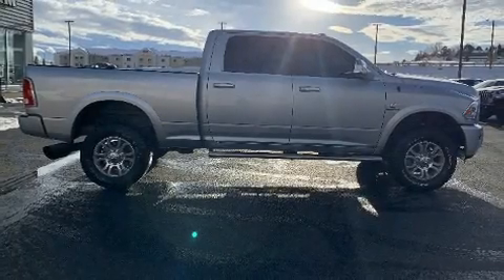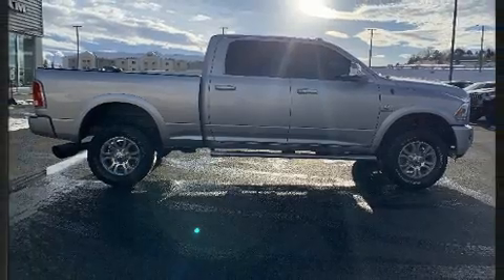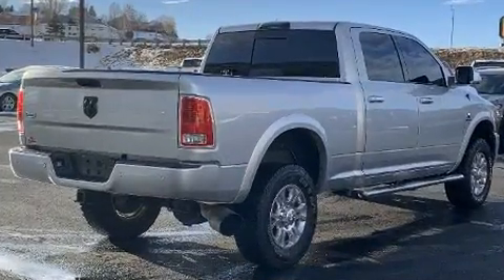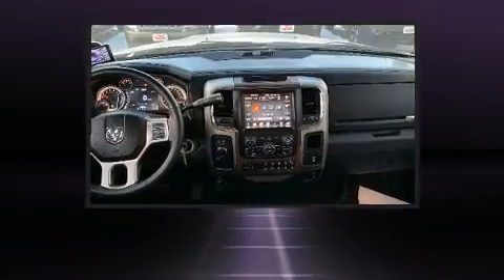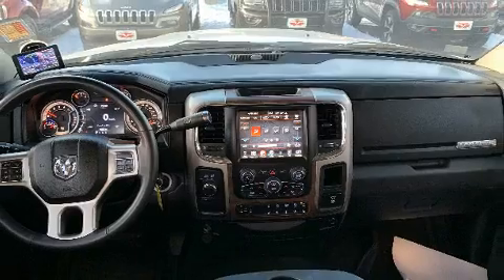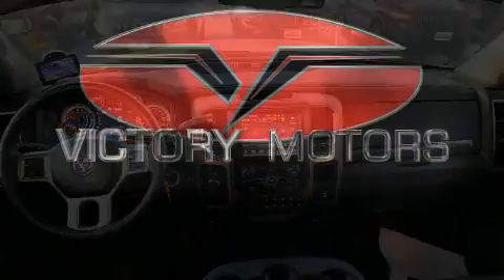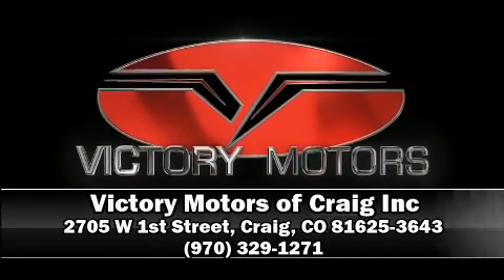2017 Ram Ram Pickup 2500 Laramie in Craig, CO 81625-3643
You can expect a lot from the 2017 Ram 2500. Turbocharger technology provides forced air induction, enhancing performance while preserving fuel economy. The following features are included: delay-off headlights, variably intermittent wipers, a rear step bumper, an automatic dimming rear-view mirror, heated and ventilated seats, cruise control, and power seats. Features such as automatic climate control and leather upholstery prove that economical transportation does not need to be sparsely equipped. Audio features include an AM/FM radio, steering wheel mounted audio controls, and 10 speakers, providing excellent sound throughout the cabin. Safety equipment has been integrated throughout, including: head curtain airbags, front side impact airbags, traction control, brake assist, a panic alarm, an emergency communication system, and 4 wheel disc brakes with ABS. For added security, dynamic Stability Control supplements the drivetrain. Our experienced sales staff is eager to share its knowledge and enthusiasm with you. We'd be happy to answer any questions that you may have. We are here to help you.